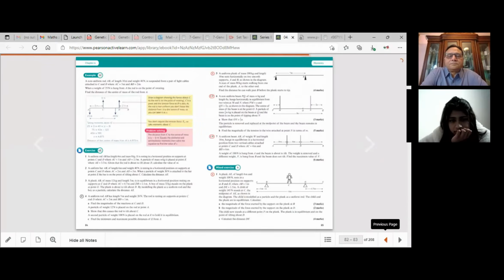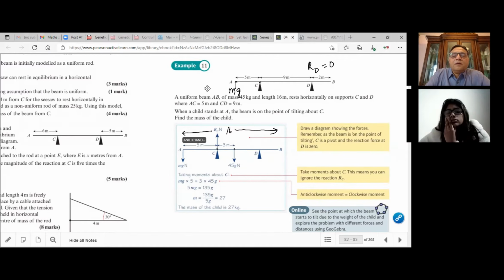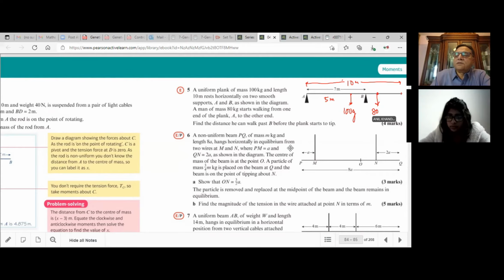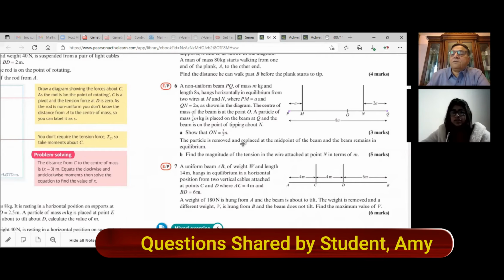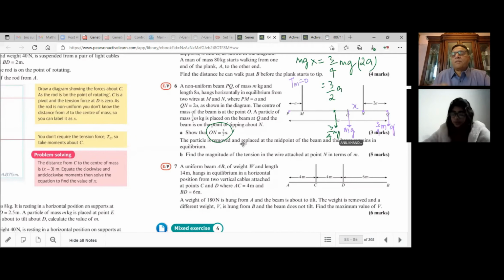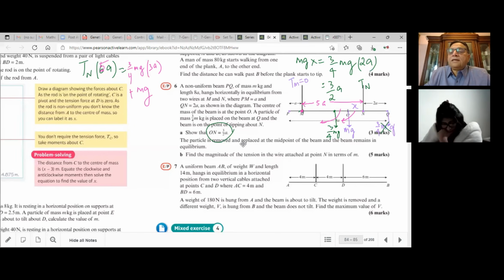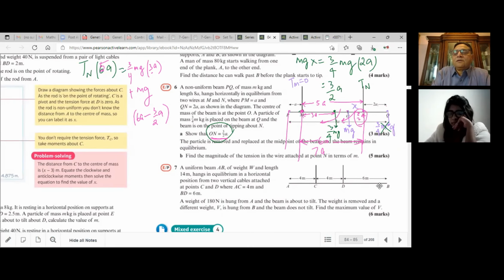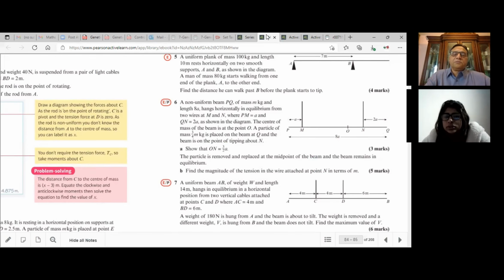Moments Tilting Exam Questions and Examples Shared by Student Amy and Explained by Anil Kumar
Tilting: When a rigid body is on the point of tilting about a pivot, the reaction at any other support is zero.
Example: A uniform beam AB, of mass 40 kg has length of 14 m. It rests horizontally on the supports C and D as shown in the figure. When a child stands at A, beam is on the verge of tilting about C. Find the mass of the child.
Moment of a force is a measure of the turning effect produced by the force on the rigid body. This force causes rotation about the pivot and so must include the direction of rotation as clockwise or anti-clockwise.